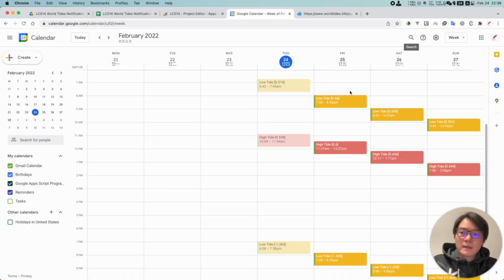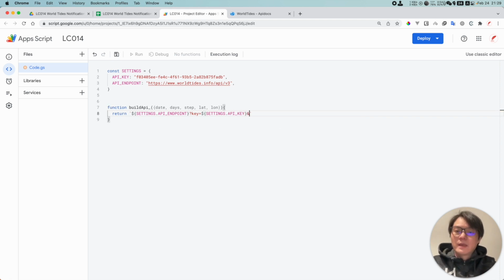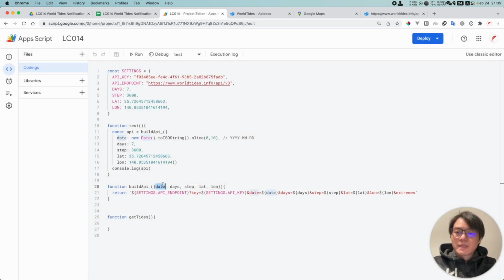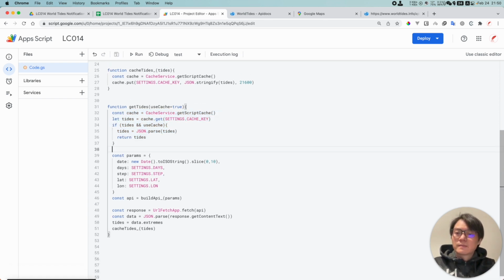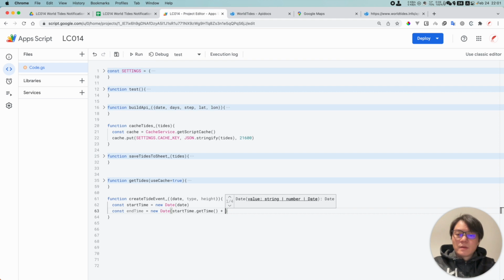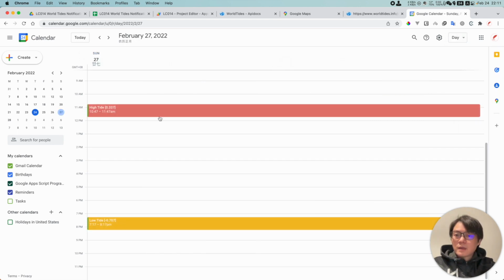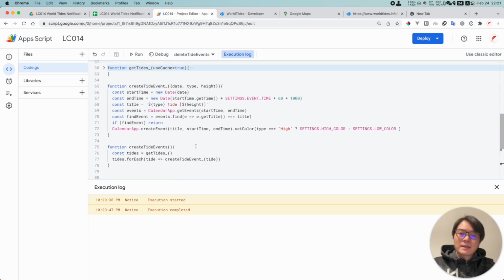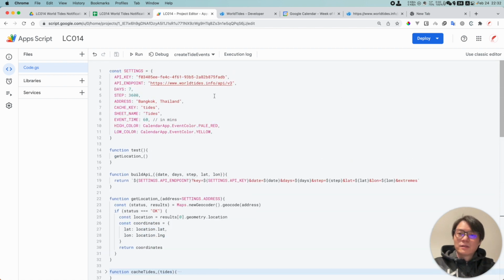LC014 Send World Tides Notification via Weather API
chapters
Start [00:00:00]
Intro [00:00:08]
Build API URL [00:02:00]
Fetch Data From API [00:17:42]
Cache Tides [00:24:40]
Save Tides to Sheet [00:30:21]
Create Tide Events [00:38:09]
Delete Tide Events [00:55:45]
Get Address Coordinates [01:00:28]
End [01:10:03]